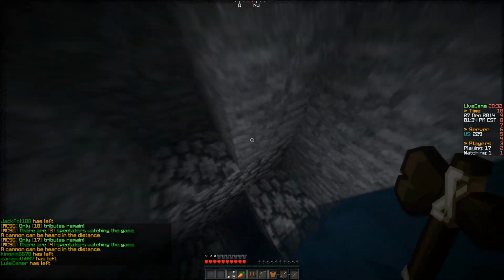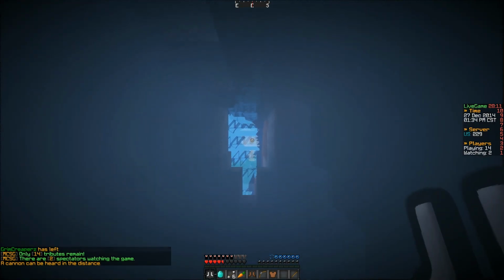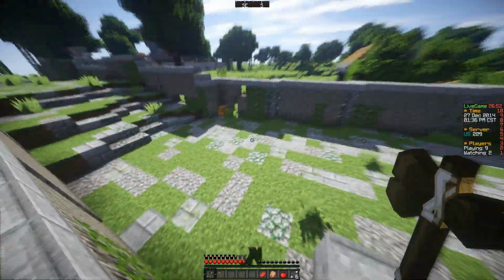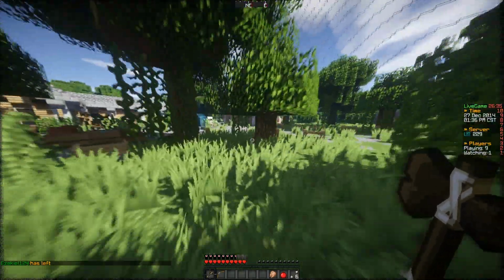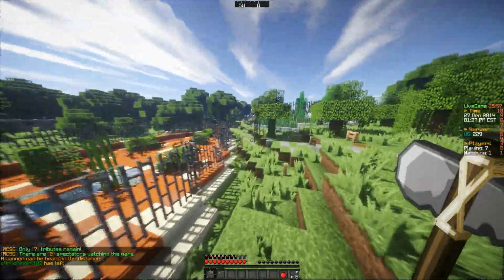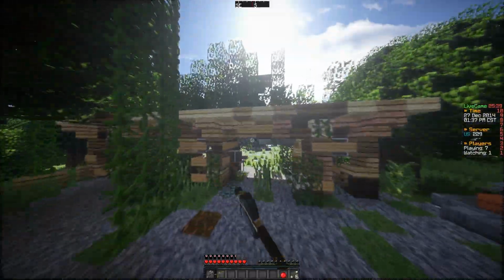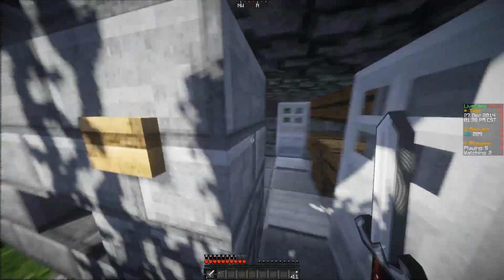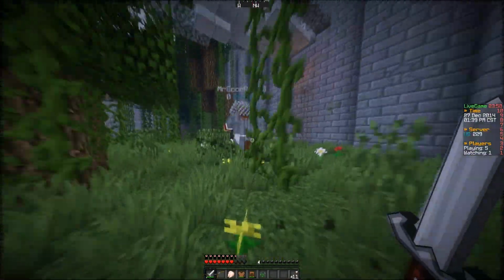MCSG with Liam #117- Last Second Kill!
Hope you all enjoy episode 117 of my MCSG series! In today's episode, I play on the Lost Zoo! I have some close calls when it comes to dying, but watch the episode to see if I can get a kill in the last second!
SERVER INFORMATION
➜Server IP: us.mcgamer.net
MODS
RESOURCE PACK
➜Resource Packs Associated with My Customized Resource Pack
MUSIC

Intro
➜Vicetone - Harmony

Gameplay
➜Tobu - Life
W
Outro
➜Pegboard Nerds – Self Destruct